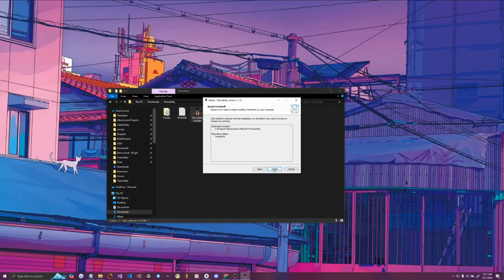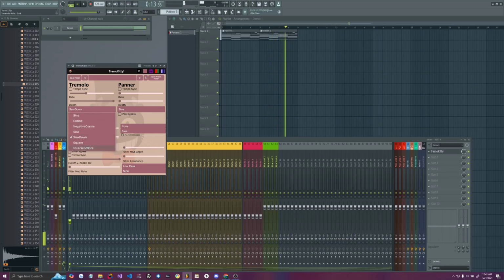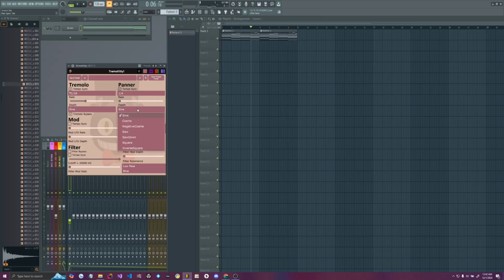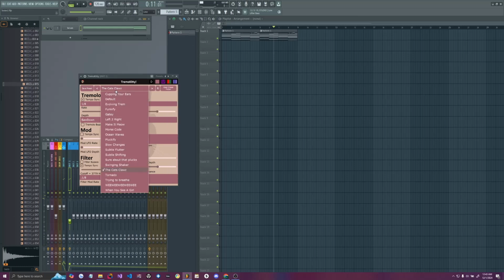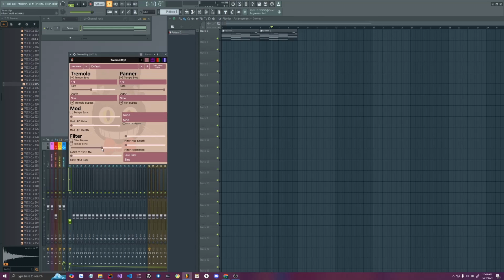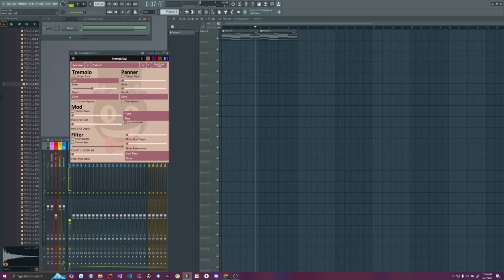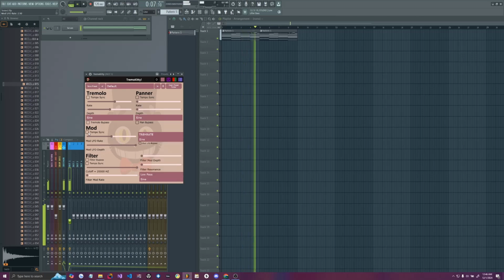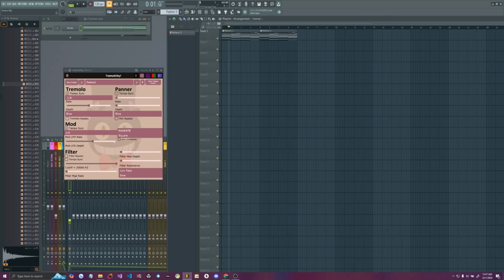Tremo Demo 1.1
You wanted it, you got it!
Shoutout to Cole K for drawing the cat
7:23 - musical demo

Link to download, I swear to god it's not a virus